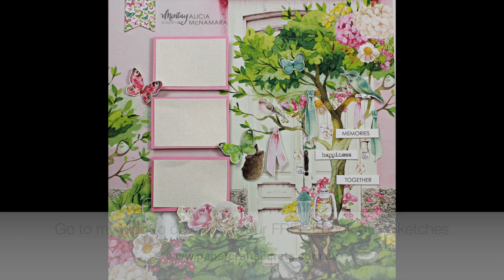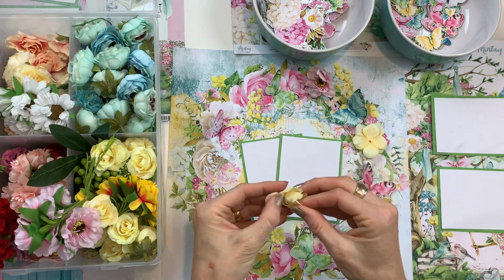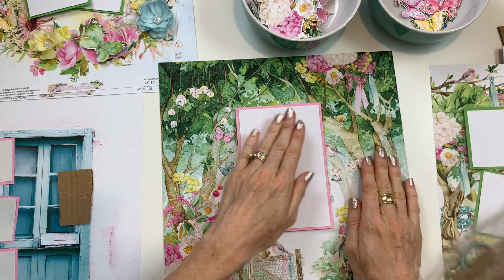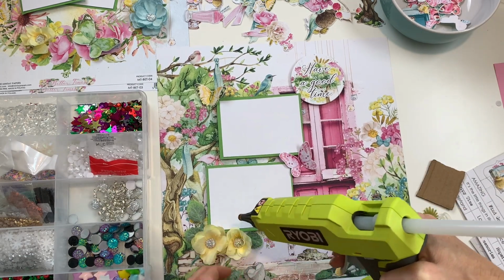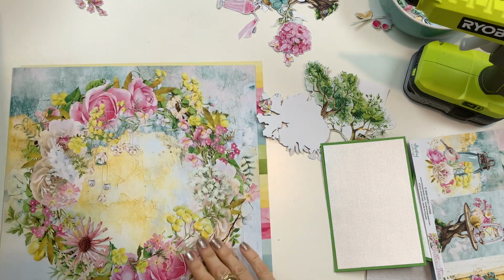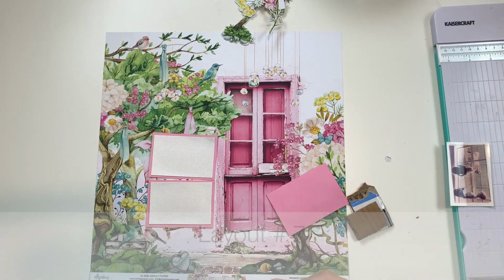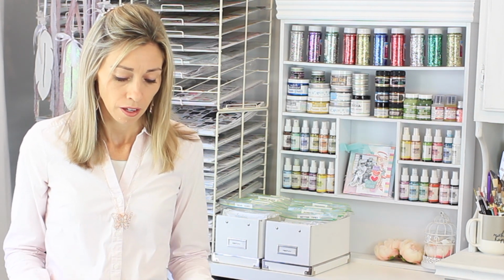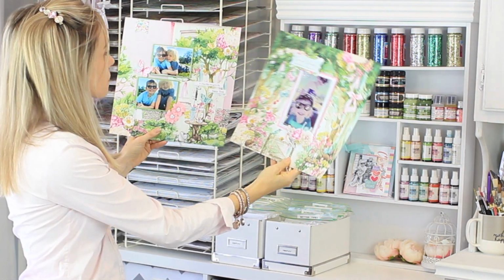Bulk Scrapbook Layout Tutorial - 7 Mintay Layouts in a few Hours!!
This is a Bulk Scrapbooking Tutorial featuring the Mintay "Better Times” Collection.  In this video we will create a set of 7 Layouts using Mintay’s Better Times Paper Collection.

The Mintay Brand released its first set of papers from Poland in 2017. Their graphics are beautiful and so detailed that a sheet can be used on its own ready for scrapbooking and card making or can be fussy cut and layered unto another.

In addition to this video I have a blog post with more details at this address

Printable instructions for my projects are available for anyone that signs up to my mailing list An email will be sent with a password unlocking all of my printable projects.

Mintay papers can be found for sale on Etsy.

I made this video because I wanted to.  Although the paper was supplied to me at no cost I have not been compensated for making this video.